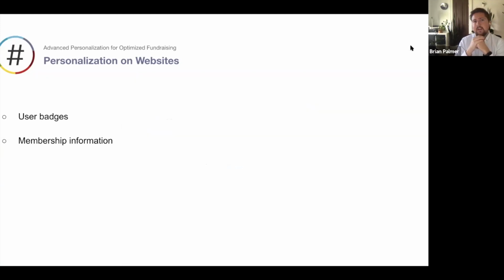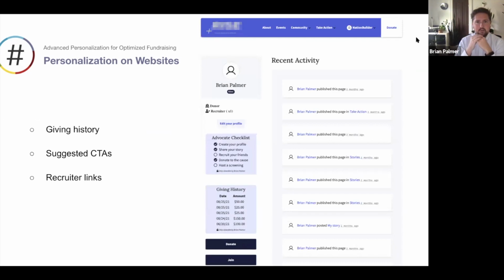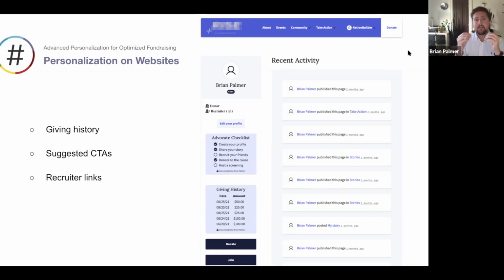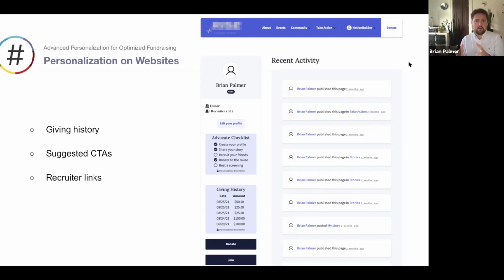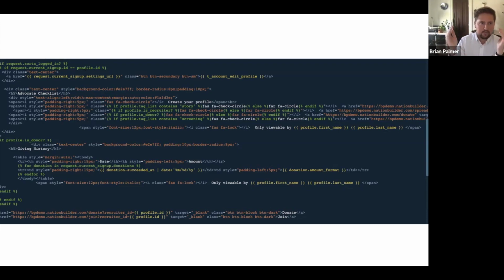Public Profiles: Giving History with NationBuilder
NationBuilder is a community engagement platform that powers thousands of the world's most high-stakes movements and campaigns. Our software is designed for any individual or organization that needs to lead, engage, and mobilize a community of supporters at scale.

We understand that your supporter community is the lifeblood of your mission. Without an active, committed community in your corner, advancing your cause would be impossible. NationBuilder helps you build meaningful, sustainable relationships with your supporter base to grow your effective reach, move people to action, and create more leaders.

You can keep track of all pledges and donations, online or offline, received by your organization using your NationBuilder database. Plus, by using NationBuilder's database to track information from your donors you can easily keep up with their involvement, the avenue through which they might have found your organization (e.g. through a friend, family, etc.), and their specific interests.